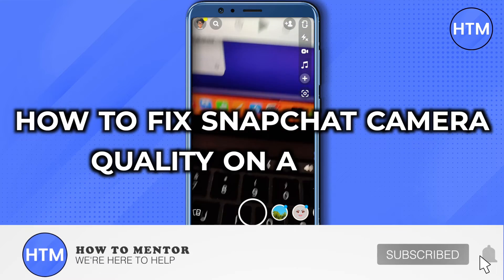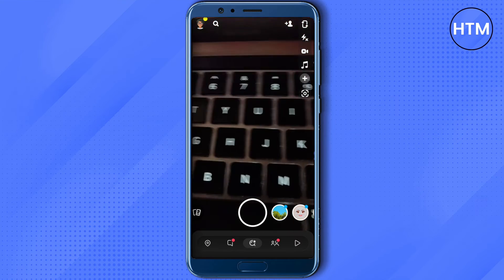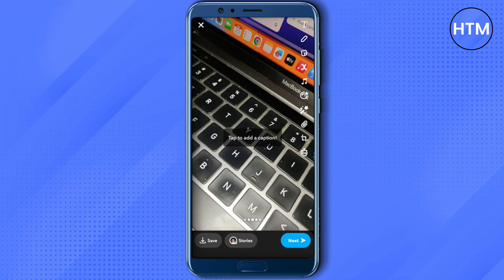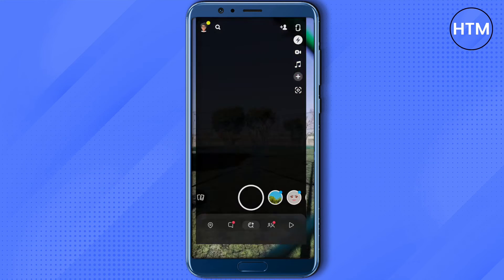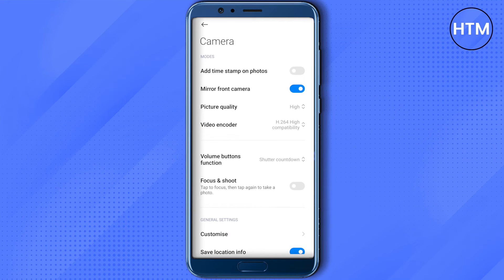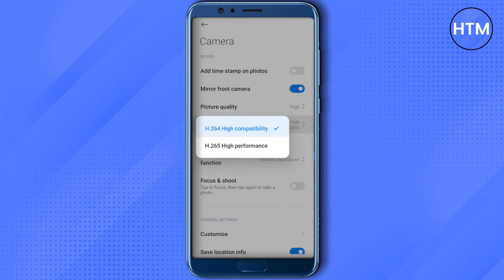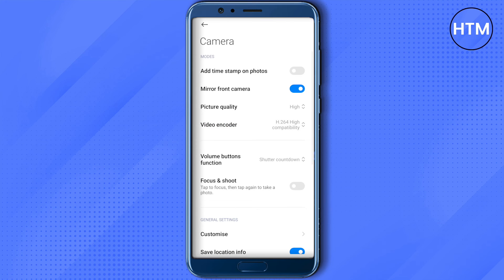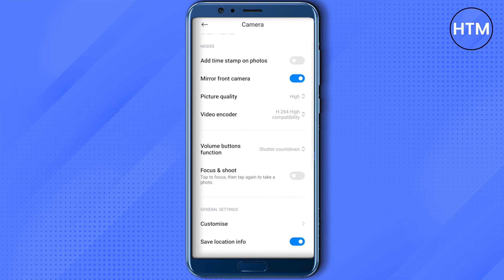How To Fix Snapchat Camera Quality On Android (EASY METHOD)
How To Fix Snapchat Camera Quality On Android